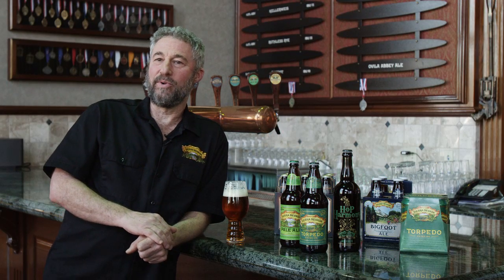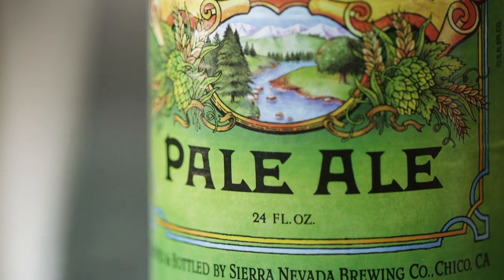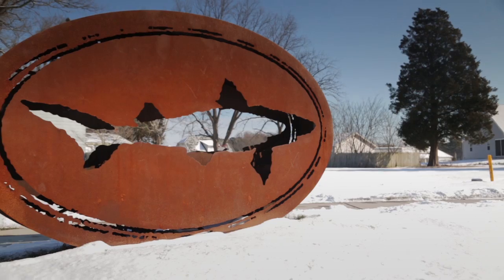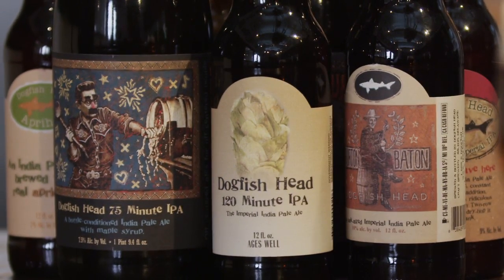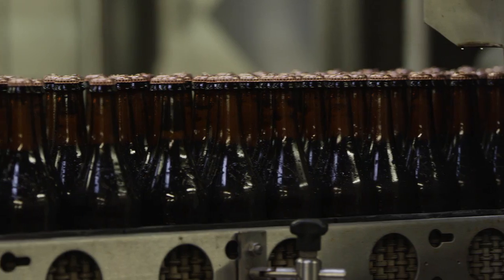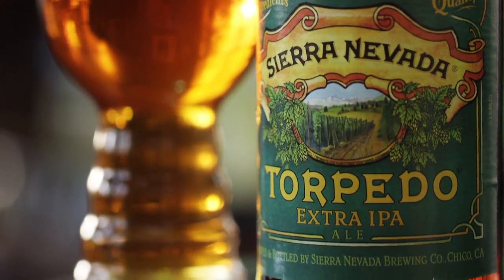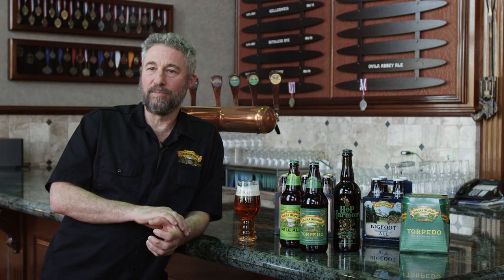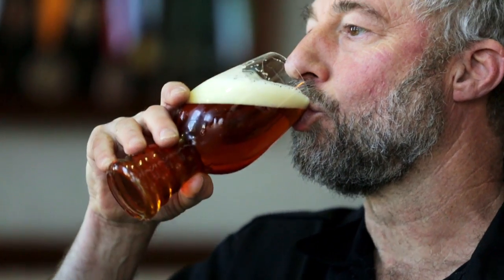Spiegelau IPA Glass Collaboration With Dogfish Head and Sierra Nevada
Spiegelau has created the new standard for IPA beer glassware.

Achieved through a series of design and tasting workshops where hundreds of different possible glass designs were considered, the breweries ultimately and unanimously chose, by secret vote, one glass- the number 6 - from a grand finalist pool of eight custom-made prototypes glasses. The Spiegelau IPA glass was born!

This glass is designed to showcase the complex and alluring aromatic profiles of American 'hop forward' IPA beers, preserve a frothy head, improve taste and mouthfeel.